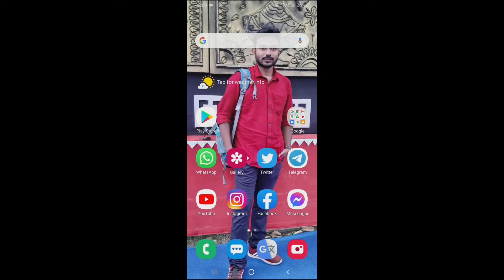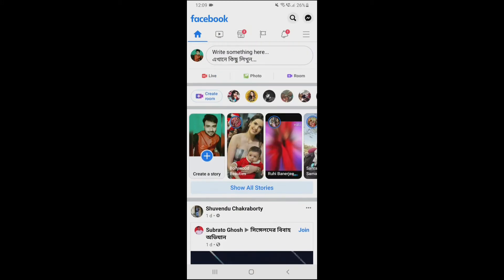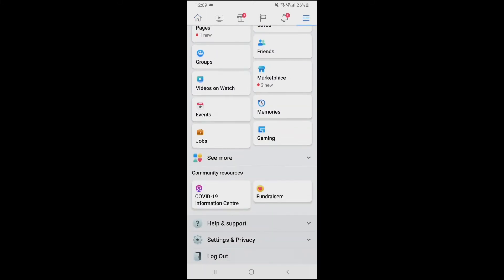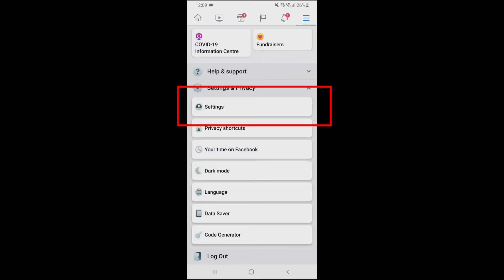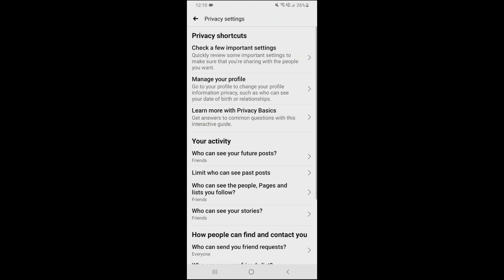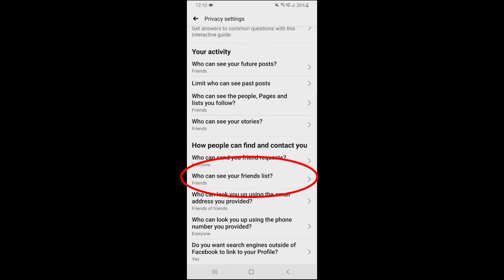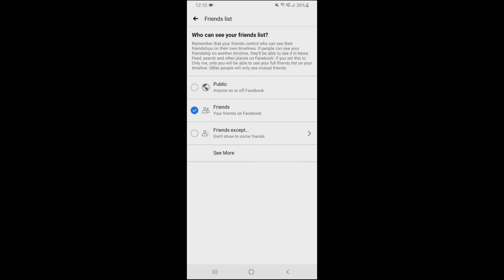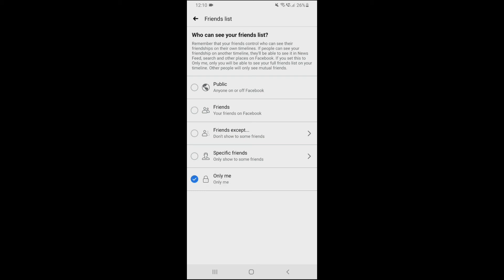Who can see your friendlist in fb step by step guide with Technical Support